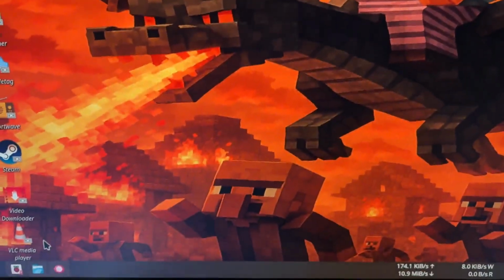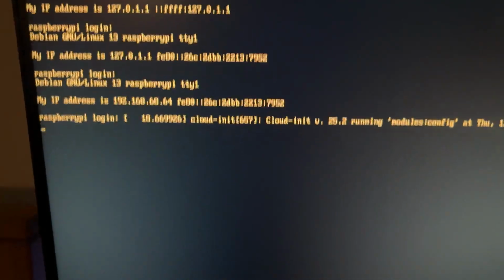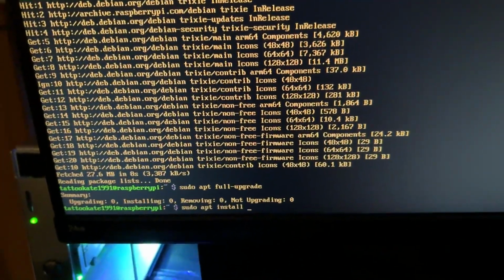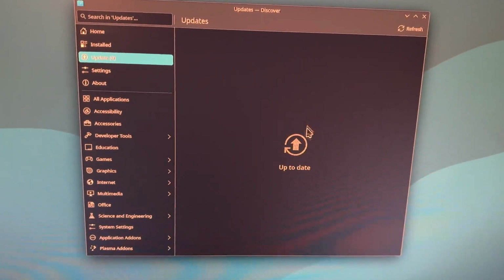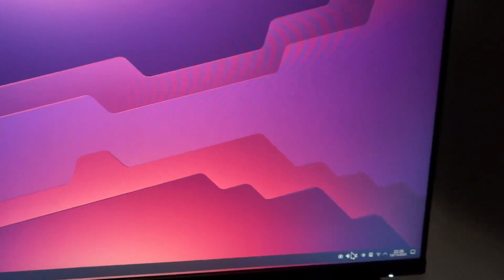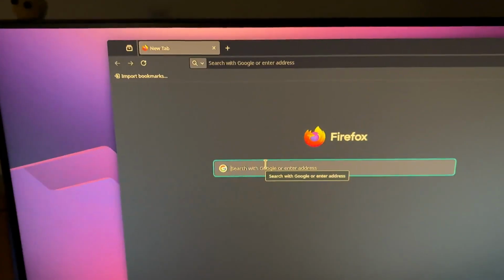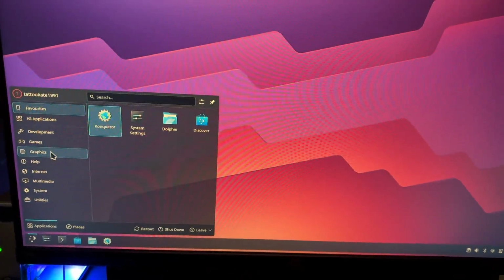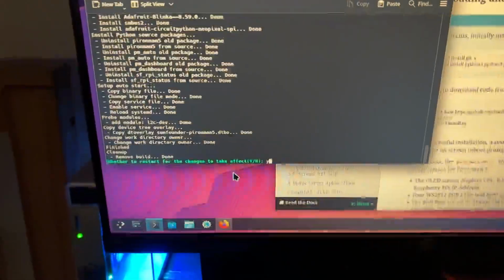How To Install Raspberry Pi OS & KDE Plasma Desktop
This is me explaining how to install Raspberry Pi OS Lite (64-Bit) Version & then install KDE Plasma Desktop onto it by the following commands

In Order Commands From Raspberry Pi Forums By GavinW

1. Use Imager like Raspberry Pi Imager & Install Raspberry Pi OS Lite (64-Bit) Version to your SD Card or SSD Disk Drive or NVME Disk Drive whatever you want once done.

2. Put your SD or SSD or NVME in your Raspberry Pi Board or Case & turn on your Raspberry Pi & wait until the terminal is finish & once it's stops moving then tap enter sign in or log in with username & password then you will see a green writing at the bottom to let you know that you are ready to use it.

3. Now always make sure that you have the latest Update & Upgrade so I recommended to use "sudo apt-get update" & hit enter then once the update is done then use "sudo apt full-upgrade" & again hit enter so you have the latest updates & upgrades too.

4. Now we are ready to install kde plasma desktop so here we go
"sudo apt install kde-plasma-desktop" & this will start to install now please wait this could take up to 30mins to 1hour depending on your internet & ram speed please be patience once it's finish you will see green writing at the bottom for you to continue on ok.

5. Then once again update & upgrade by typing in the same command or press up arrow key on your keyboard & find that same command & hit enter but make sure you do the update first then upgrade ok.

6. Now install gldriver by this command "sudo apt install gldriver-test" & that will install that driver for you.

7. & now lets install this by command using "sudo systemctl set-default graphical.target" ok.

8. & last but least is to Sign Out or Log Out & Switch Off do not reboot without signing off or logging off first but I recommend it to switch off after signing off or logging off ok.

Then once you turn on your Raspberry Pi again you should able to use your KDE Plasma Desktop then ok.

So now I will make this more shorter for you so I will be using only commands that you need ok.

Shorter commands

1. Install Raspberry Pi OS Lite (64-Bit) Version

2. Put your SD or SSD or NVME in your Raspberry Pi Board or Case & turn on your Raspberry Pi

3. sudo apt-get update then sudo apt full-upgrade

4. sudo apt install kde-plasma-desktop

5. sudo apt-get update then sudo apt full-upgrade

6. sudo apt install gldriver-test

7. sudo systemctl set-default graphical.target

8. Sign Out or Log Out & Switch Off do not reboot without signing off or logging off first